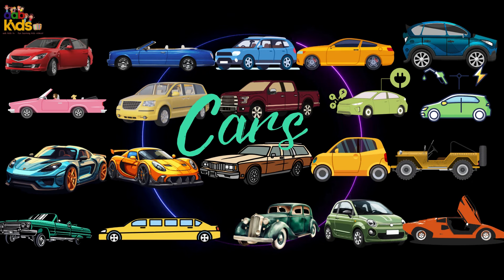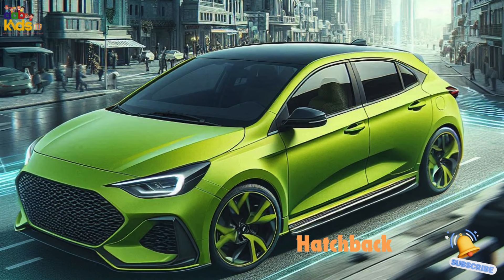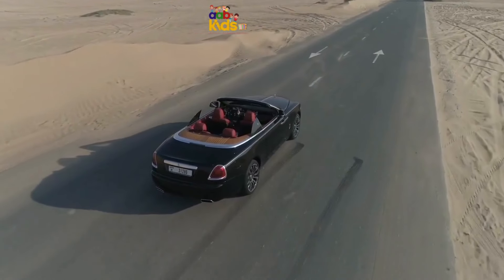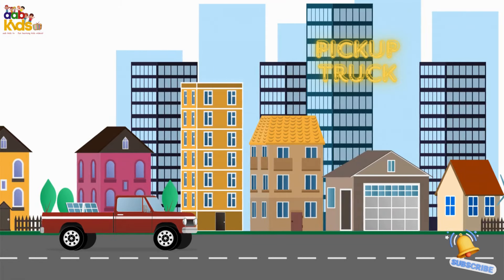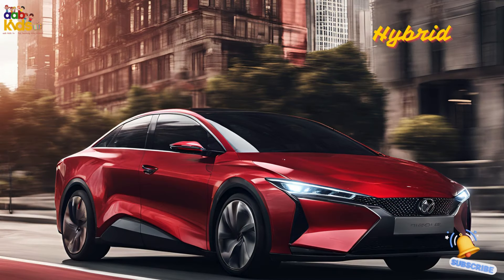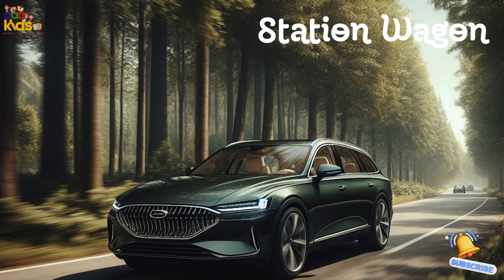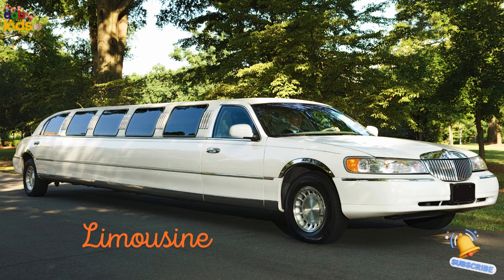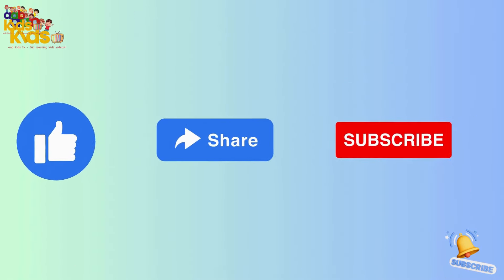Vehicles for kids | cars for kids vehicles cartoons for toddlers , kids vehicles video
for kids